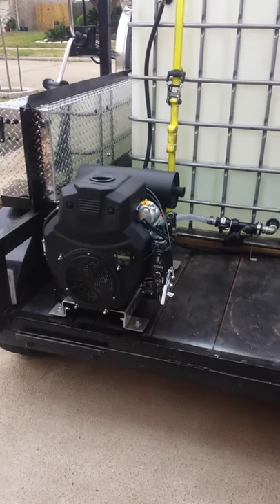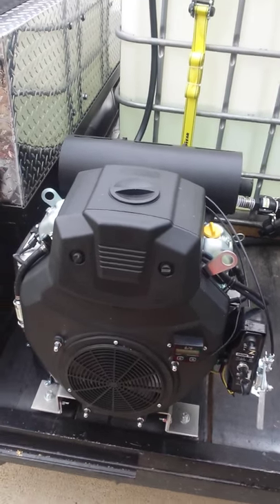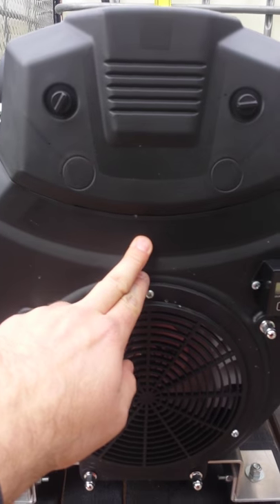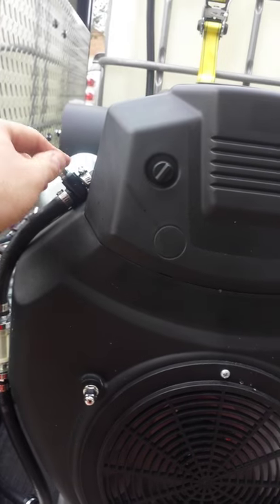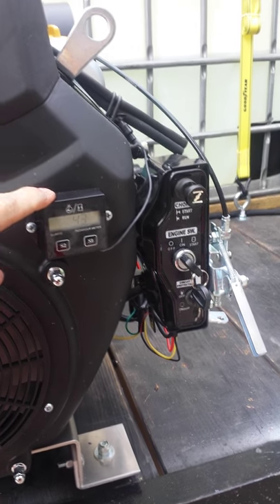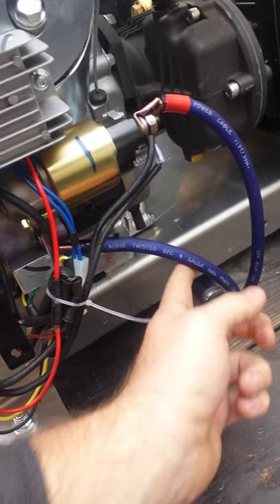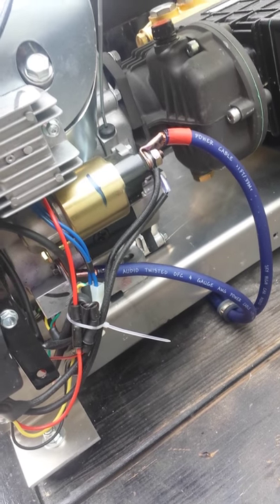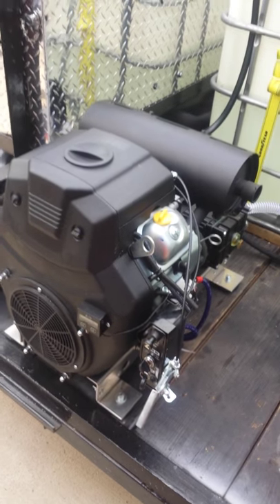Predator 22hp Motor Upgrades